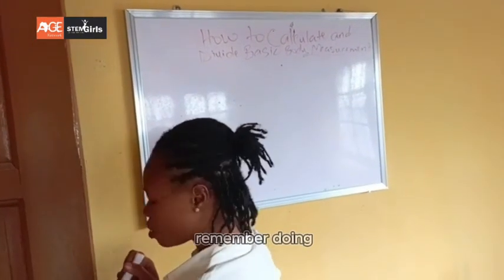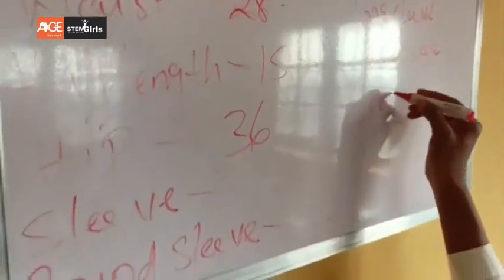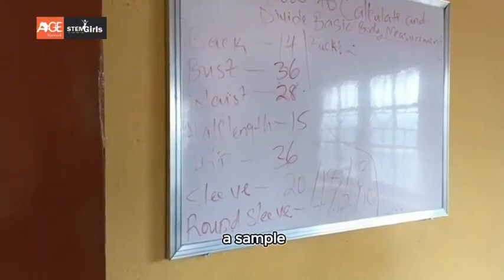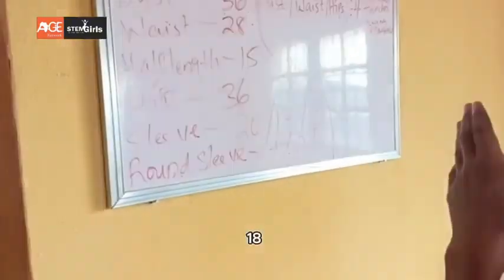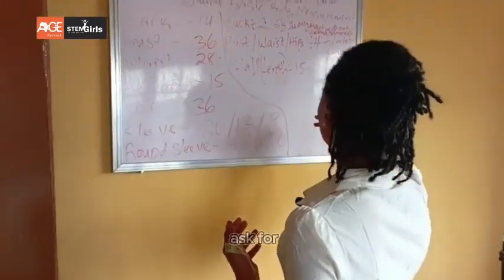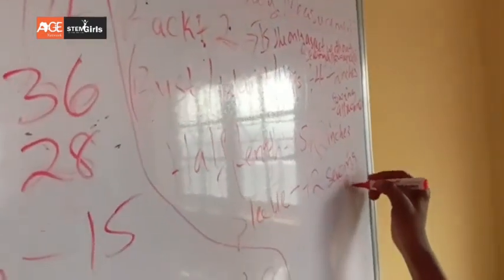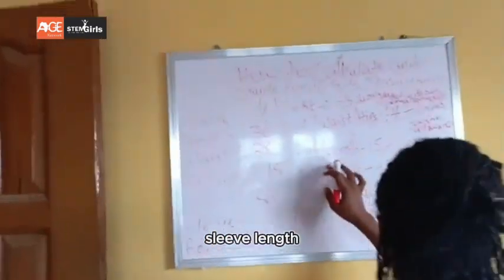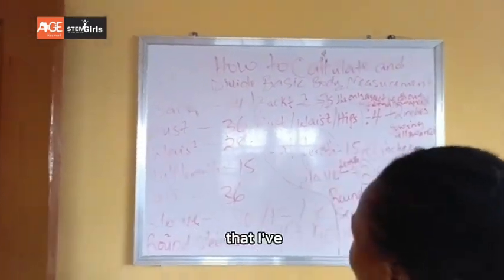Fashion Design Training Ep. 2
Join our ongoing Fashion design virtual class